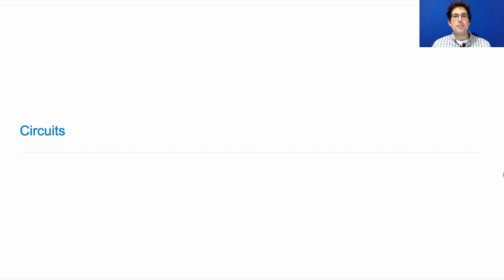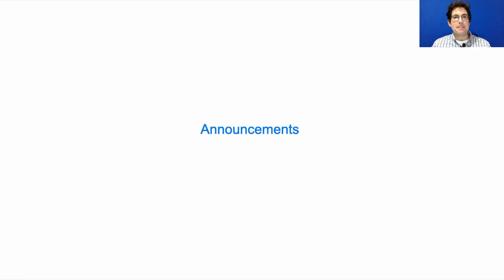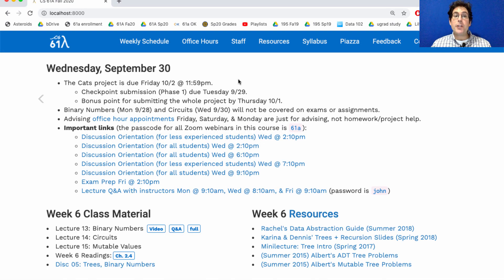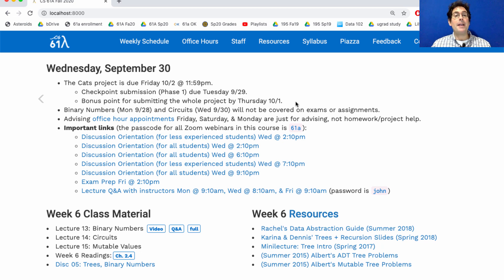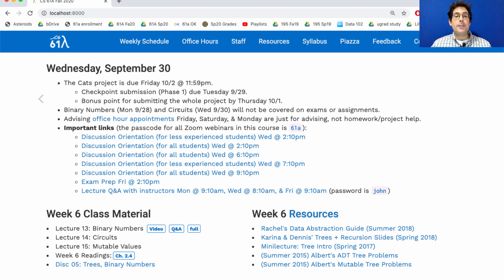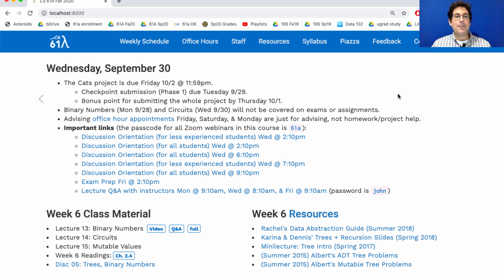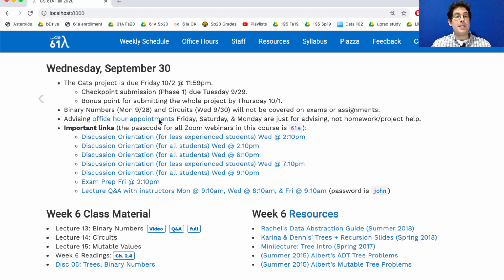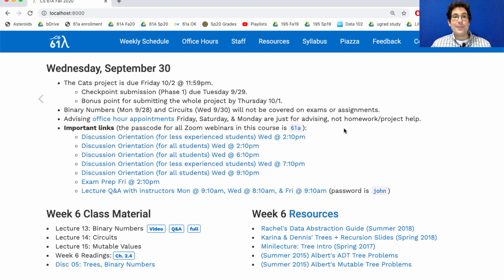61A Fall 2020 Lecture 14 Video 1